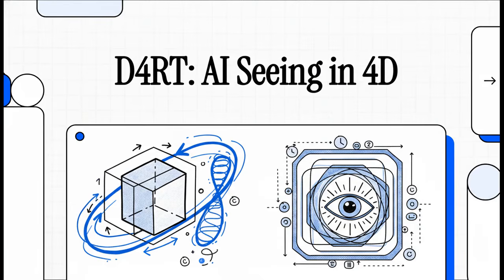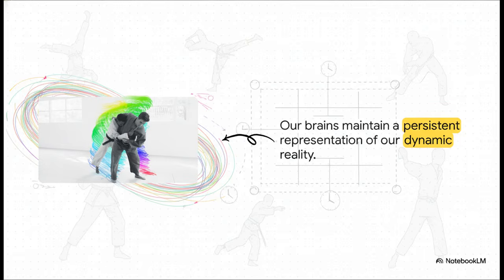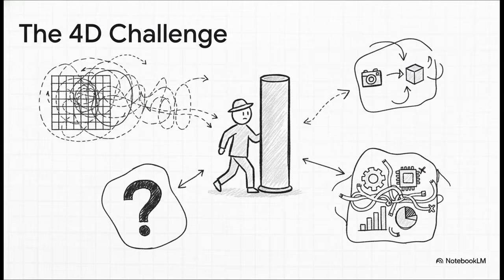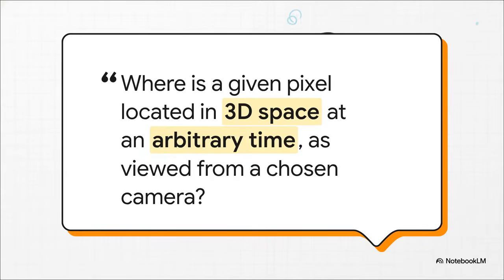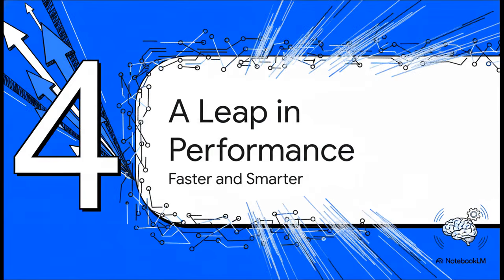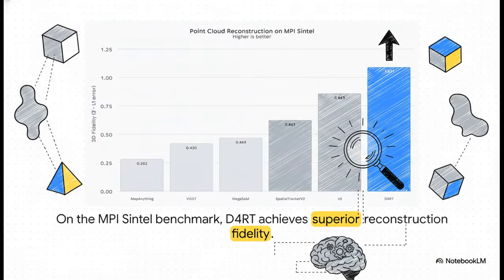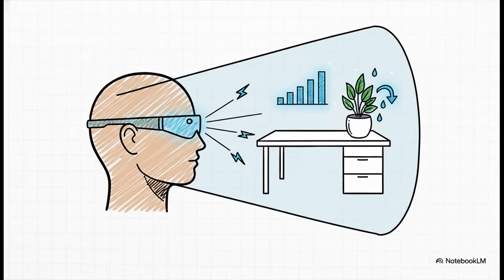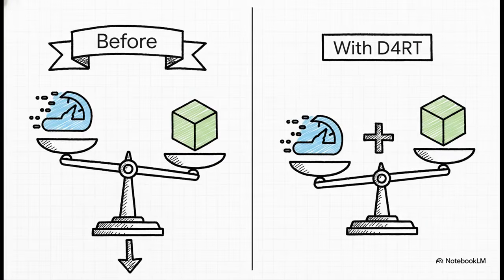D4RT Explained | How AI Learns to See the World in 4D (Google DeepMind)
What if AI didn’t just see images — but understood the world through space and time?

In this video, I break down D4RT (Dynamic 4D Reconstruction and Tracking) from Google DeepMind, a system that unifies scene reconstruction, motion tracking, and geometry into a single 4D world model.

Rather than treating vision as isolated tasks, D4RT teaches AI to build a persistent representation of reality — tracking objects even through occlusion and predicting how scenes evolve over time.

In this video, I cover:
🔹 What “4D perception” actually means
🔹 Why D4RT is fundamentally different from traditional vision pipelines
🔹 How unified scene modeling improves speed and consistency
🔹 Why this matters for robotics, AR, and embodied AI
🔹 How systems like D4RT move us closer to real world models

This isn’t about flashy demos. It’s about the infrastructure of intelligence — how machines learn to see, remember, and reason about the physical world.